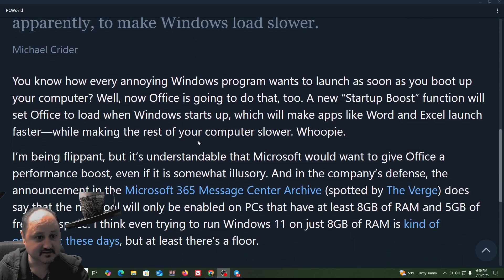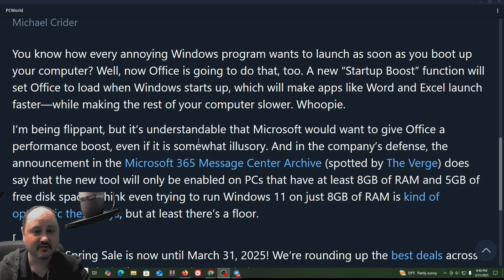Microsoft Is Slowing Down Windows To Possibly Speed Up Office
Microsoft is slowing down Windows to possibly speed up Office - find out more about this controversial move in this video. Learn why Microsoft is making this decision and how it could impact your computer's performance.